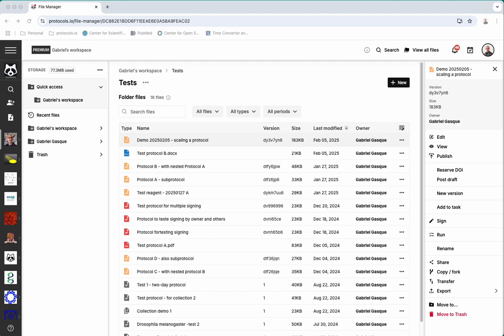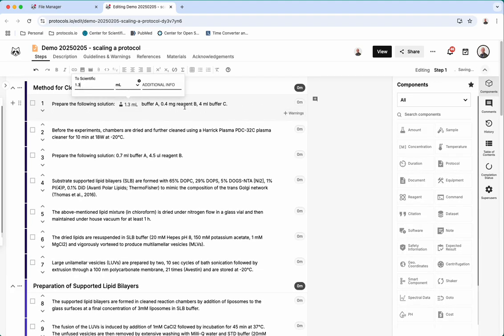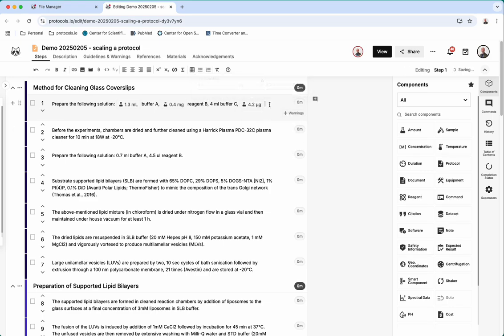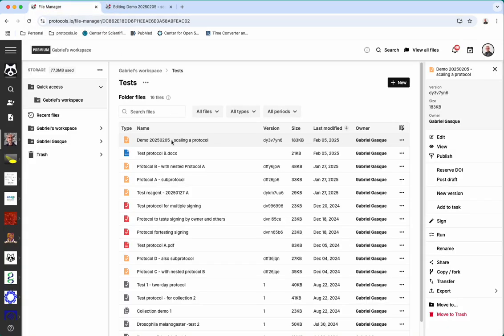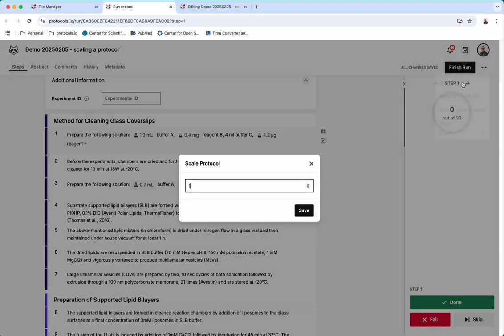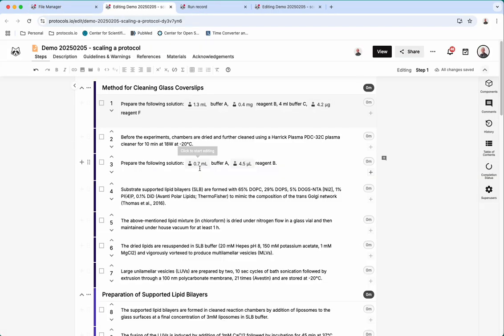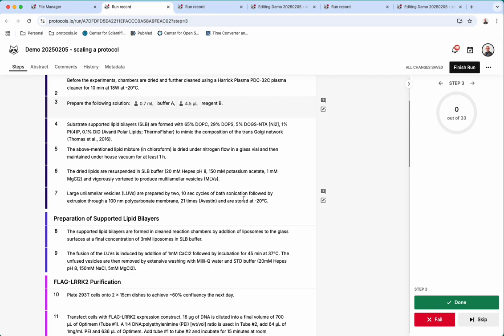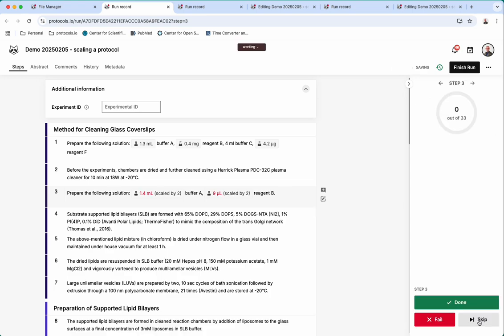Scaling protocols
This tutorial explains how to globally or locally scale your protocol in a run.